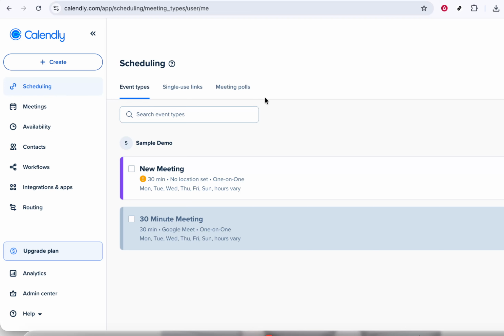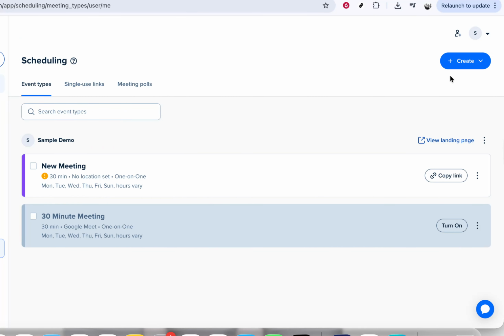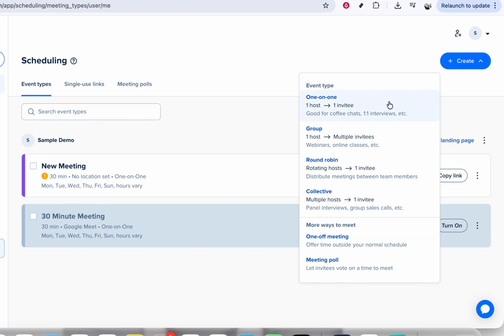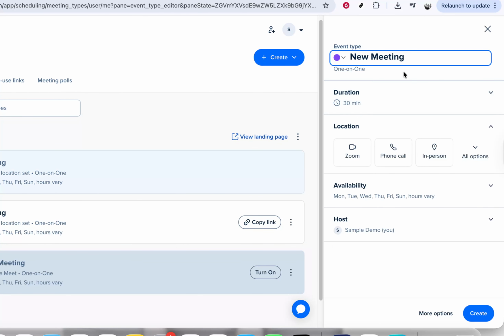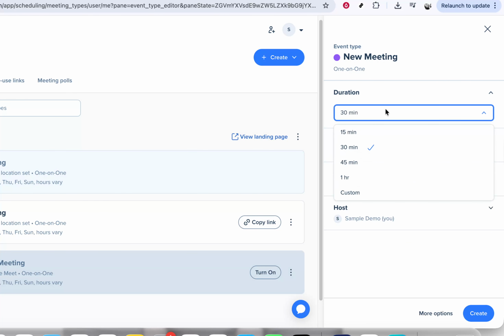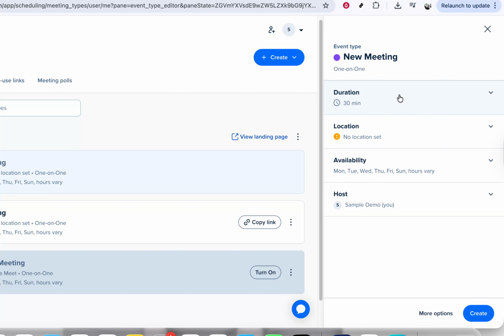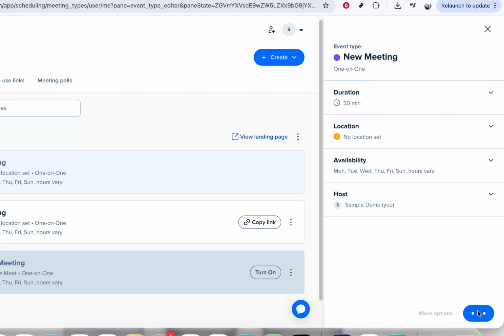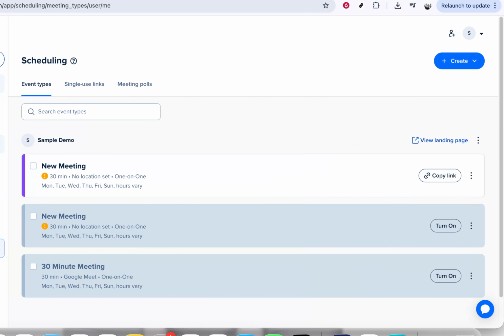How to Set Up Meeting Types 15, 30, 60 mins in Calendly | 2026 Guide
In this video, you’ll learn how to set up different meeting types in Calendly—15, 30, and 60 minutes—so your appointments fit your schedule perfectly.

How to Set Up Meeting Types in Calendly, Calendly 15 30 60 Minute Meeting Setup, Set Meeting Duration Calendly, Calendly Event Type Tutorial, Calendly Appointment Length Setup, Create 15 30 60 Min Events in Calendly, Calendly Scheduling Options, Calendly Step by Step Guide, Calendly Beginner Tutorial, Calendly Calendar Management, Calendly 2026 Guide, Calendly Account Settings Tutorial, Customize Event Duration Calendly, Calendly Time Slot Setup, Calendly Meeting Types Guide